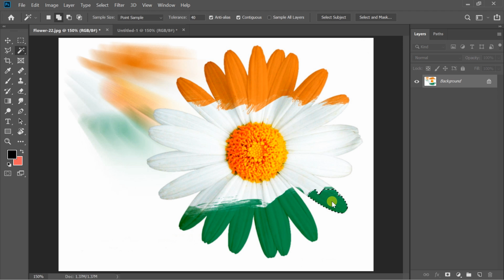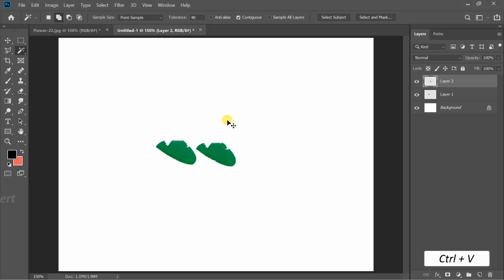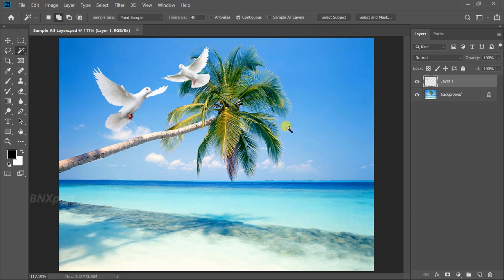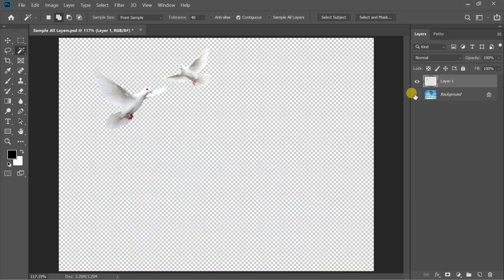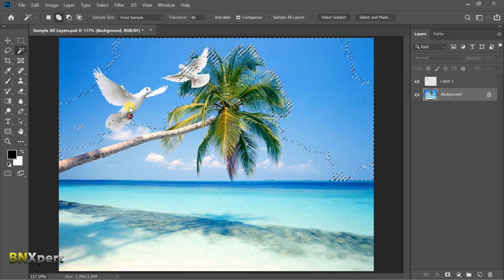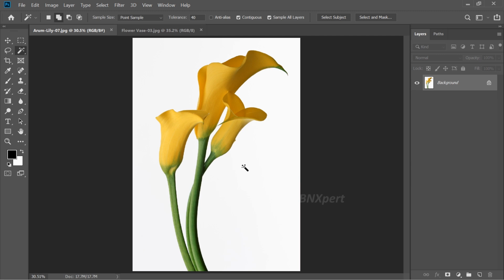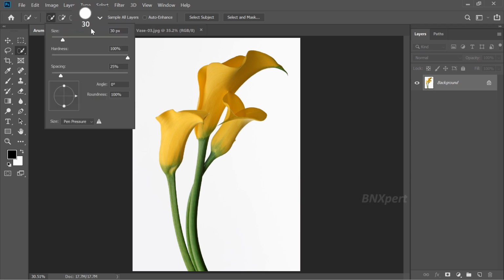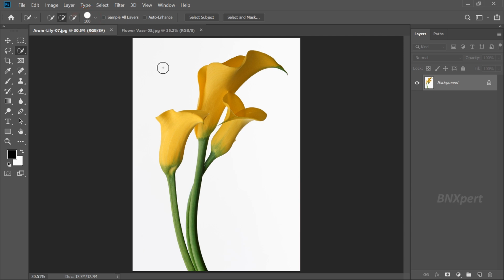Photoshop Tutorial 4- Magic Wand Tool, Quick Selection Tool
Hello friends. Welcome to BNXpert. In our last tutorial we learned about Magic wand tool. In this class we will learn on some more options of this tool (Anti-alias, Sample All Layers) along with Quick Selection tool.
Contents:
Magic wand tool
Anti-alias
Sample All Layers
Quick Selection tool
How to put flowers into a flower vessel..